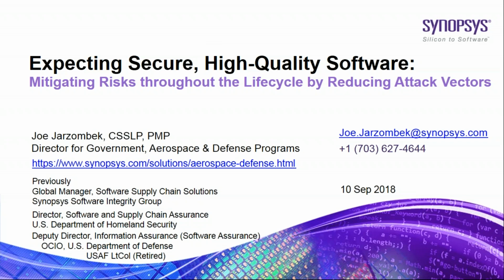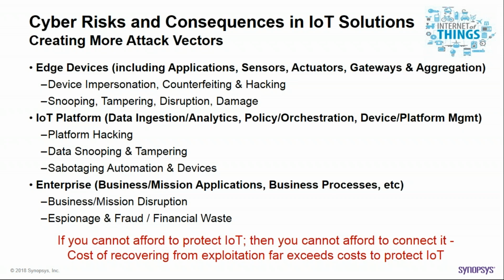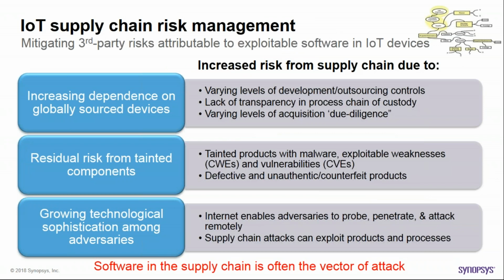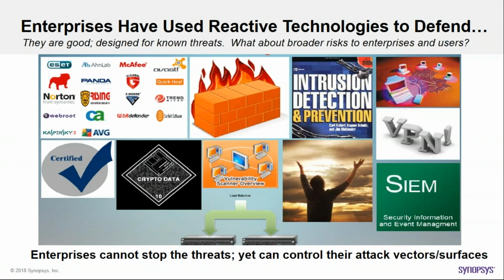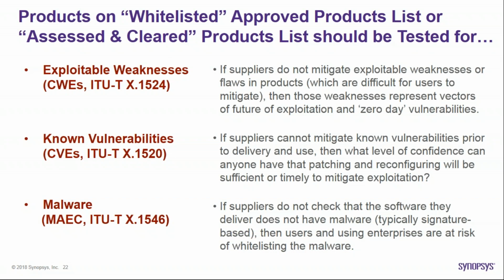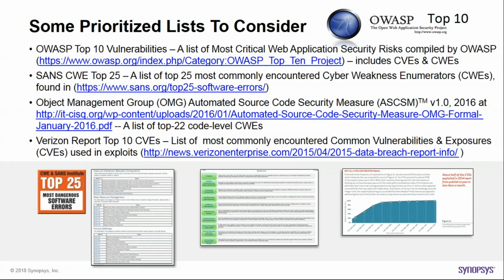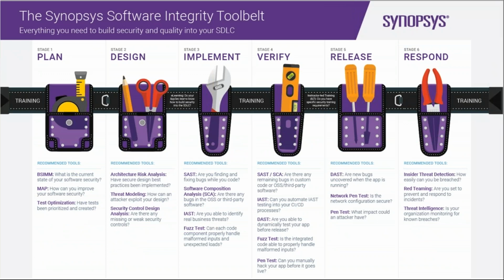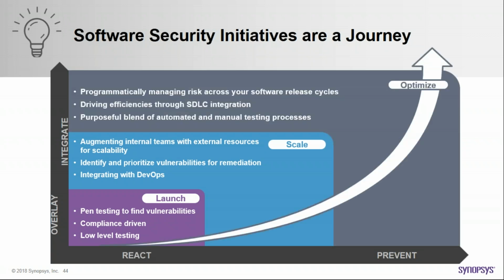CISQ Webcast: Expecting Secure, High Quality Software: Mitigating Risks throughout the Lifecycle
Speaker: Joe Jarzombek, Director for Government, Aerospace and Defense Programs, Synopsys, Inc.

As the cyber threat landscape evolves and external dependencies grow more complex, managing risk in the supply chain must focus on the entire lifecycle.  The Internet of Things (IoT) is contributing to a massive proliferation of a variety of types of software-reliant, connected devices throughout critical infrastructure sectors.  With IoT increasingly dependent upon third-party software of unknown provenance and pedigree, software composition analysis and other forms of testing are needed to determine ‘fitness for use’ and trustworthiness. Application vulnerability management should leverage automated means for detecting weaknesses and vulnerabilities. Addressing software supply chain dependencies enables enterprises to harden their attack surface by: comprehensively identifying exploitable components and providing more responsive mitigations.  Security automation tools and services, and testing and certification programs now provide means upon which organizations can use to reduce risk exposures attributable to exploitable software in IoT devices.

Attendees will learn:

- How external dependencies create risks throughout the IoT/software supply chain;
- How software composition, static code analysis, fuzzing, and other forms of testing can be used to determine weaknesses and vulnerabilities that represent vectors for attack and exploitation;
- How testing can support procurement and enterprise risk management to reduce risk exposures attributable to exploitable software in IoT devices.